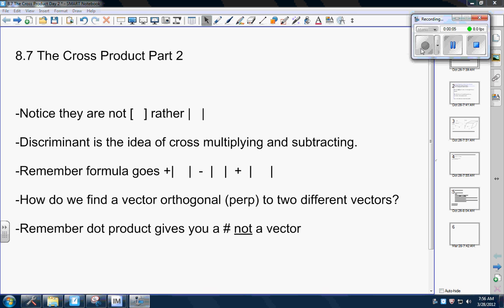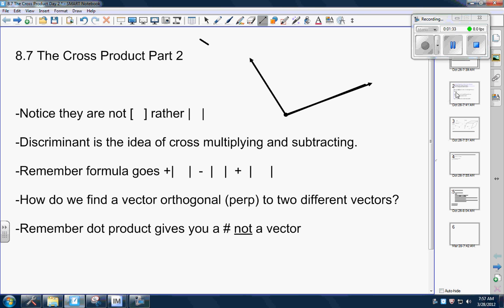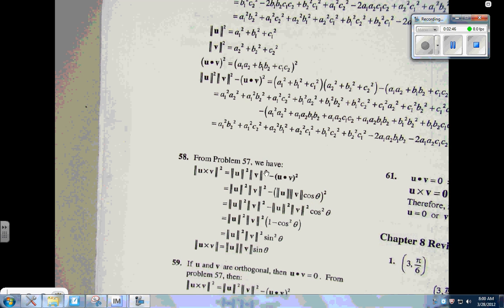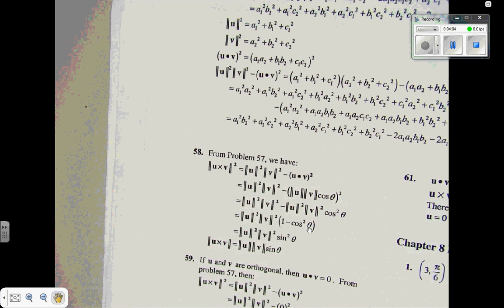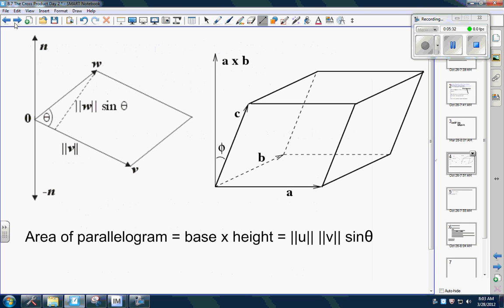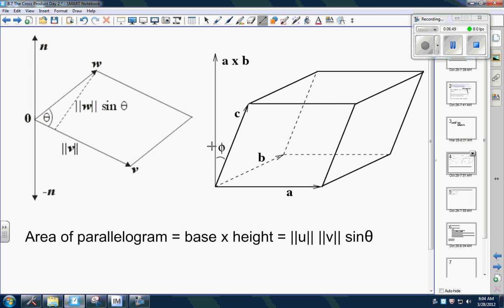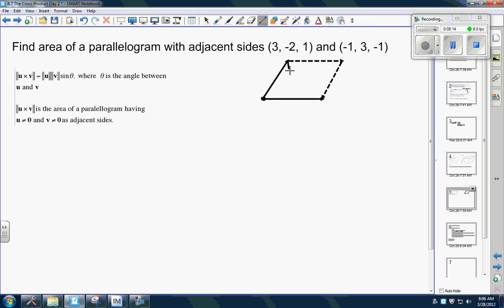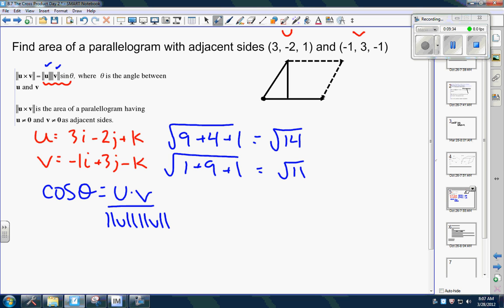8 7 Cross Product Day 2 Video 1